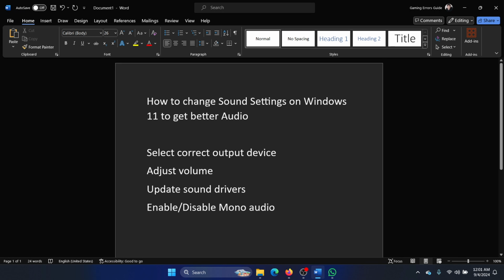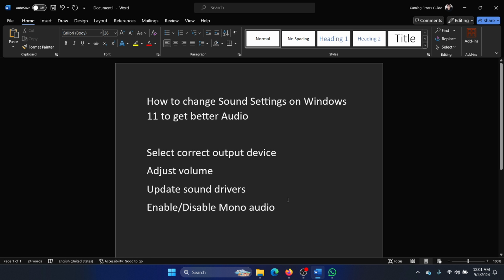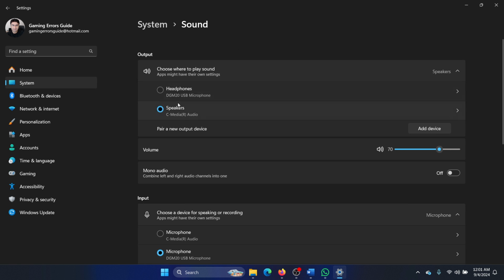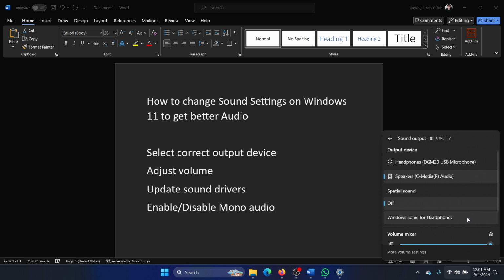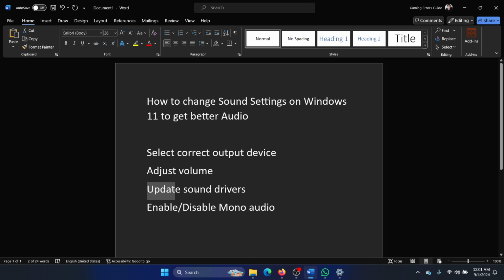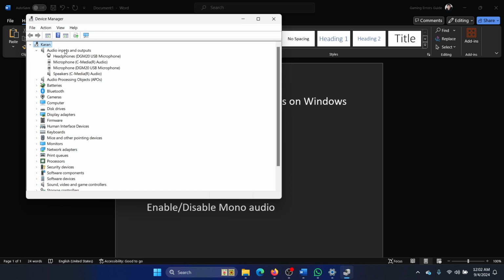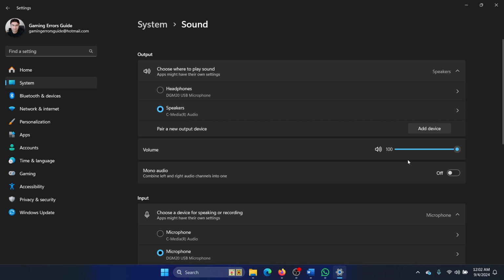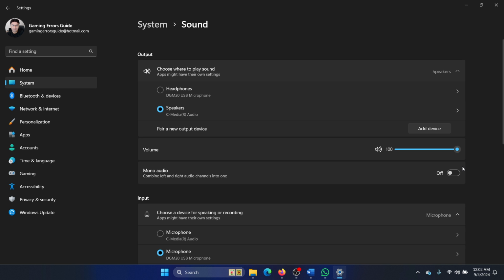How to Change Sound Settings on Windows 11 to Get Better Audio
Video Title: How to Change Sound Settings on Windows 11 to Get Better Audio

If you wish to change Sound Settings on Windows 11 to get better Audio, then please watch this video.